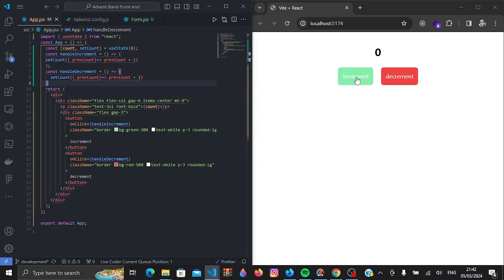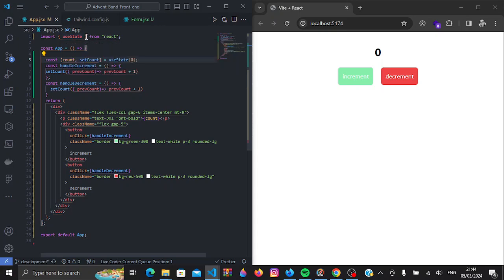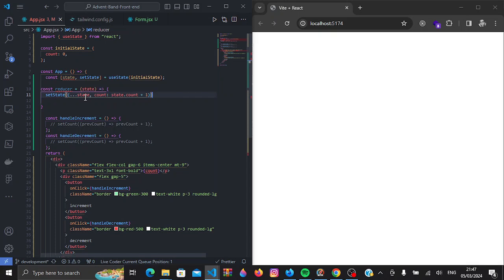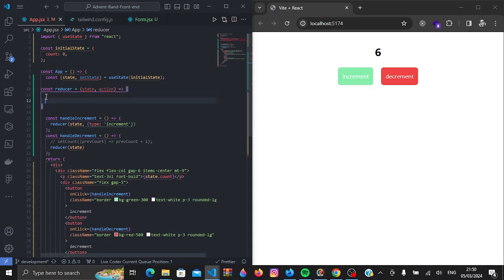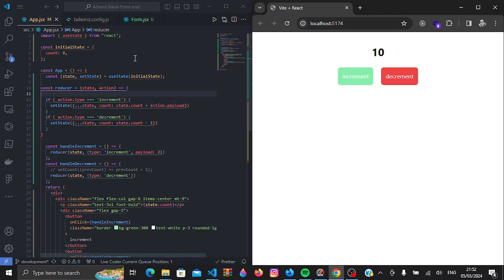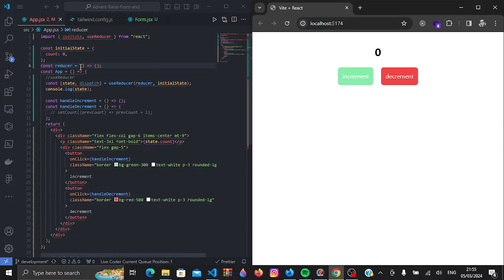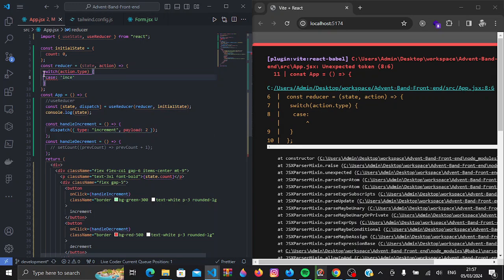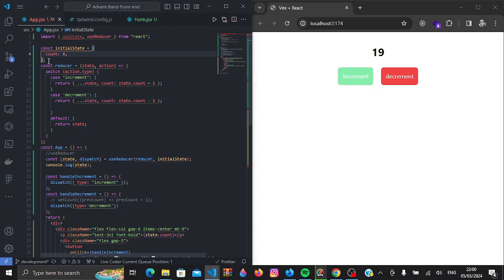useReducer Hook in React explained in detail(How to use useReducer hook in react)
This is a comprehensive discourse on the react hook, useReducer used to manage complex state.